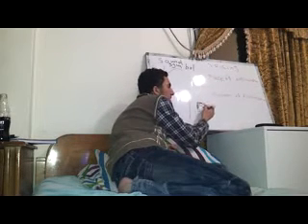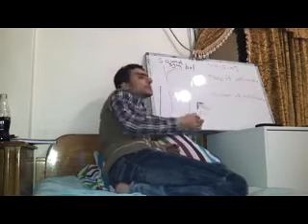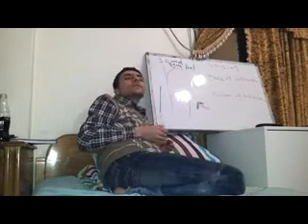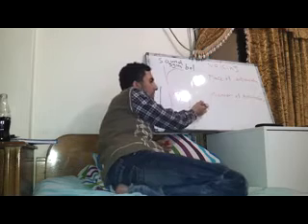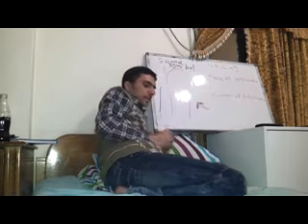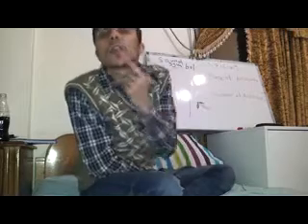23 Consonants Continuant R